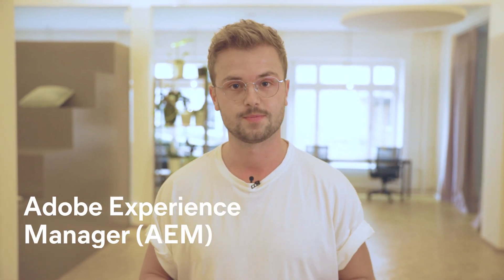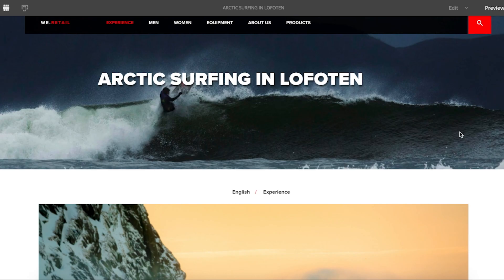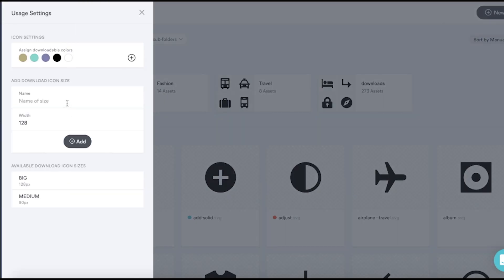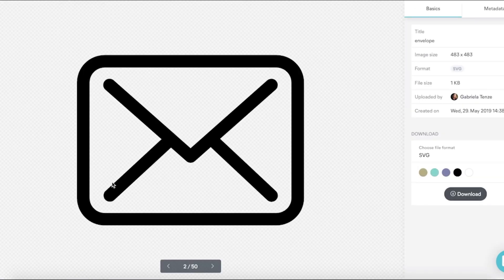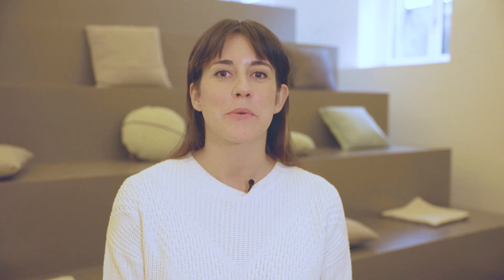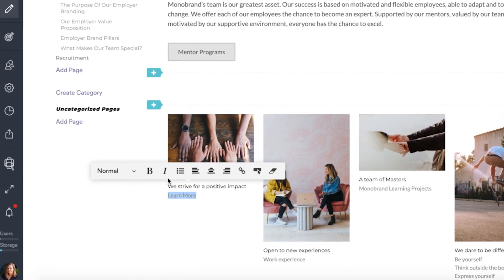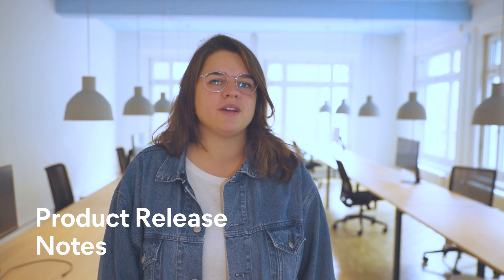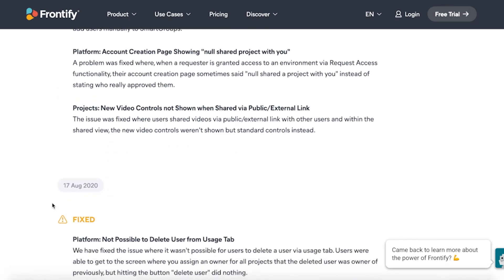AEM Integration, Platform Updates and New Features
AEM is our latest integration. This roundup also brings a wide range of rich text improvements in the Style Guide, along with new features in our Libraries such as custom download sizes and disabled colored icons in the Icon Library. Libraries and Projects benefit from a searching based on descriptions and the ability to add attachments in the Document, Logo, and Icon Libraries. Other news includes an array of new upload file formats though the whole platform – oh, and make sure you don’t miss on anything we have included weekly Product Release Notes in our website. For this and further details, check out the blog